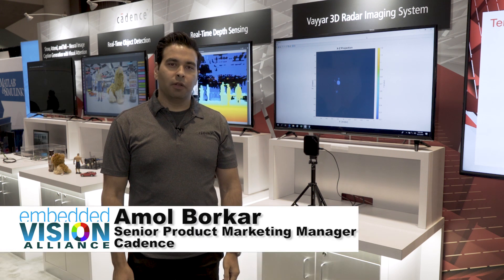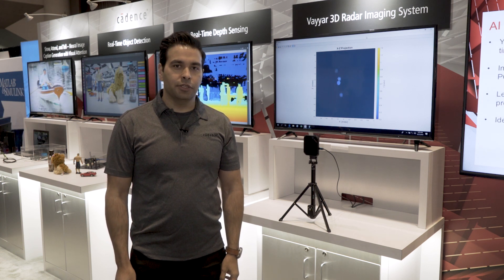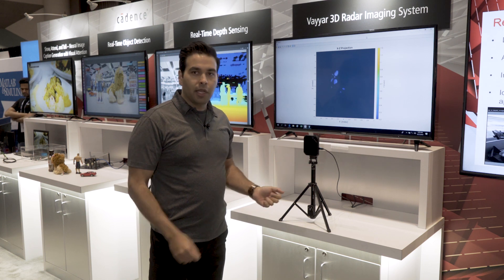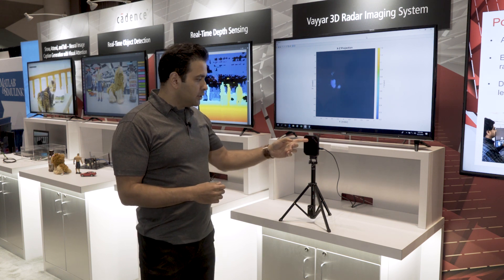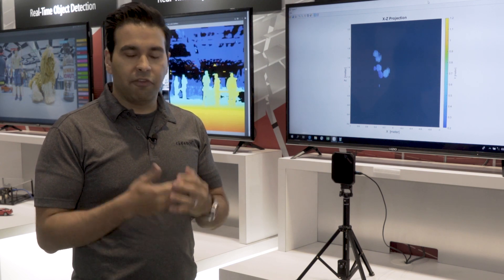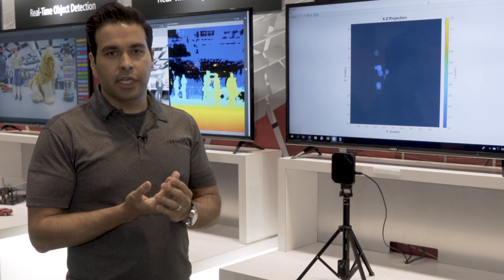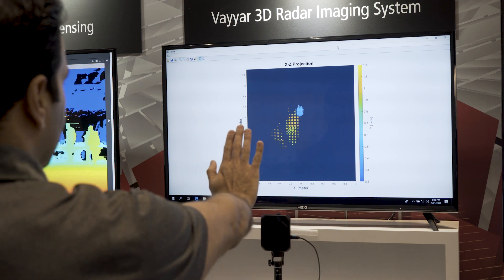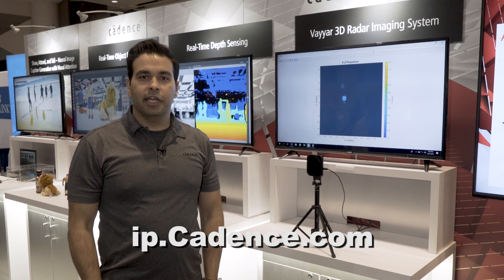Cadence Demo of a 3D Radar Imaging System on Vayyar’s Platform Powered by a Tensilica Vision DSP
Amol Borkar, Senior Product Marketing Manager at Cadence, delivers a product demonstration at the May 2019 Embedded Vision Summit. Specifically, Borkar demonstrates an advanced mmWave 3D Imaging Radar Solution for occupancy detection in smart homes, automotive, retail, and more, running on a Tensilica Vision DSP-based platform by Vayyar.